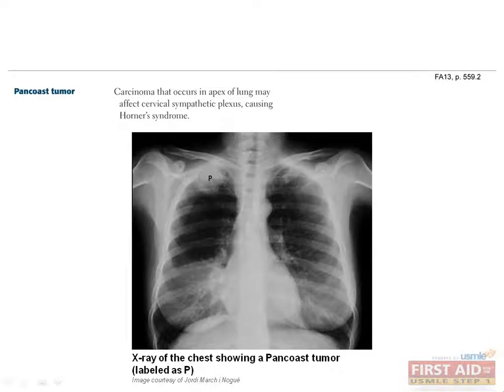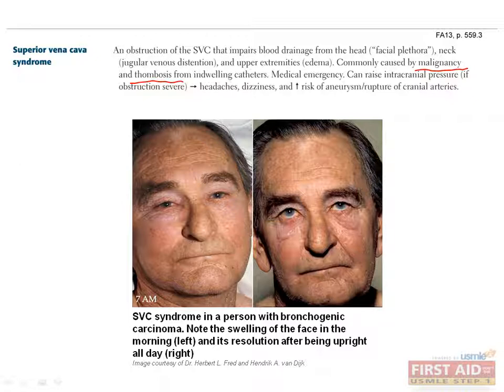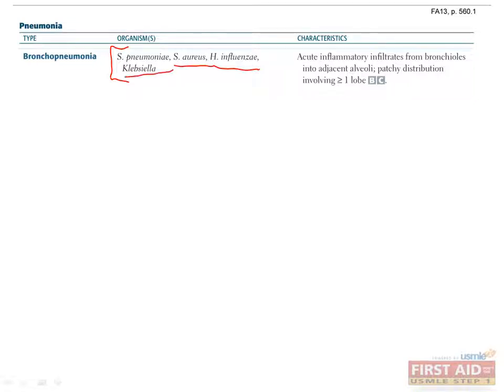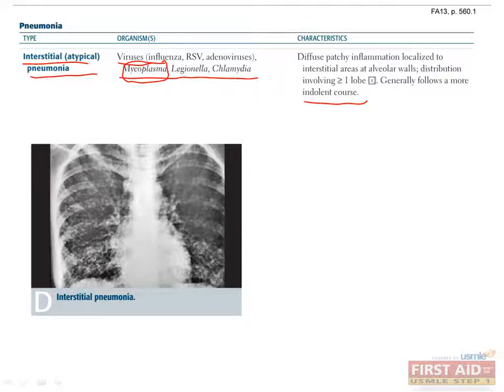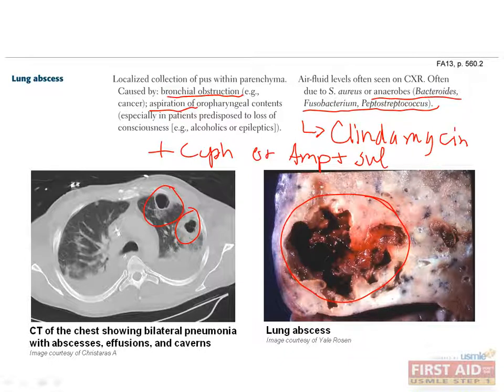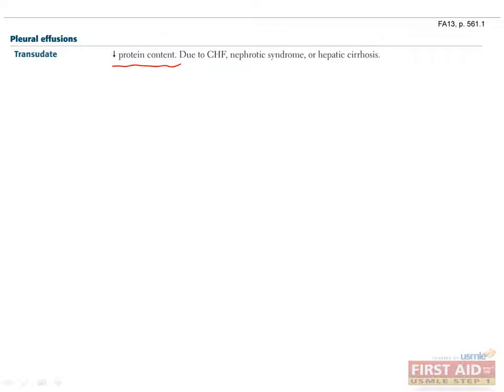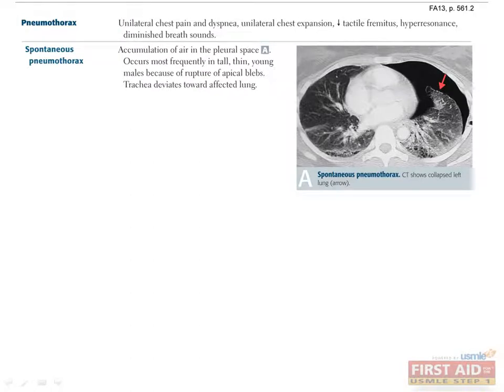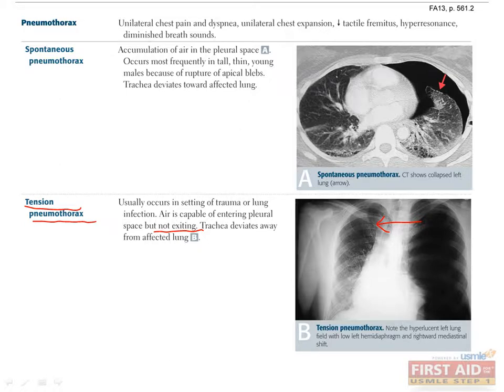USMLE First Aid Respiratory pathology part 3